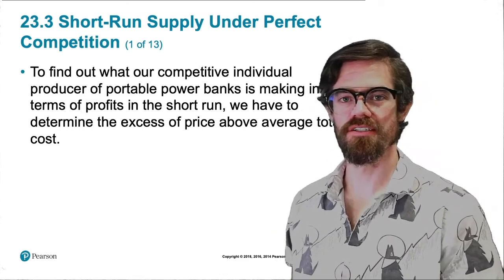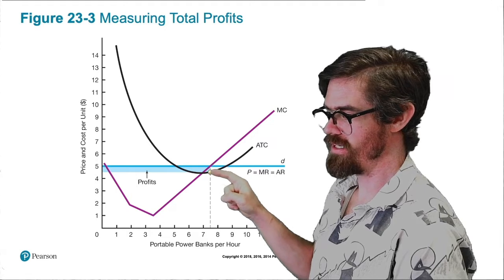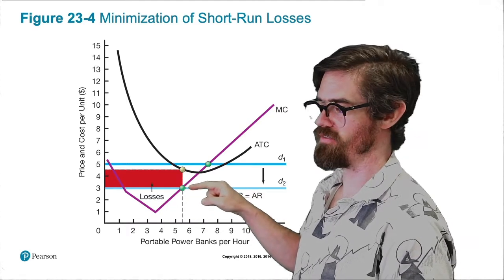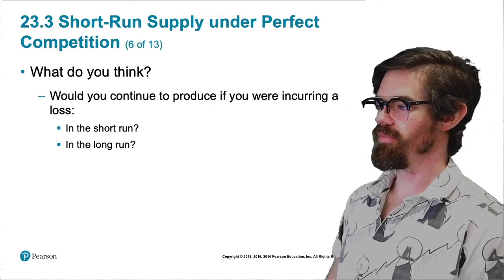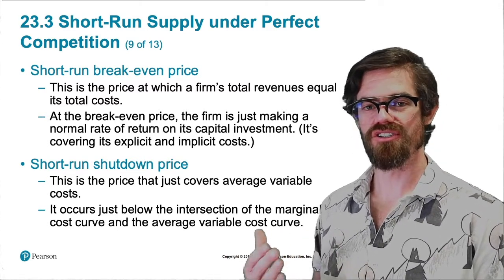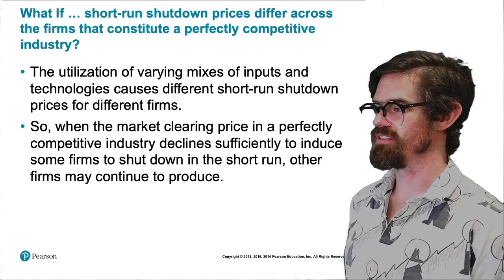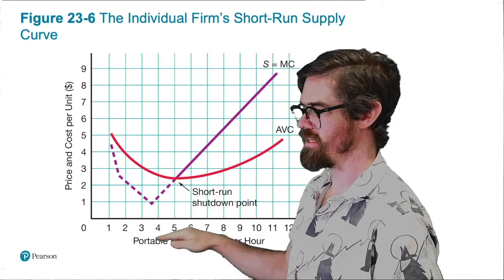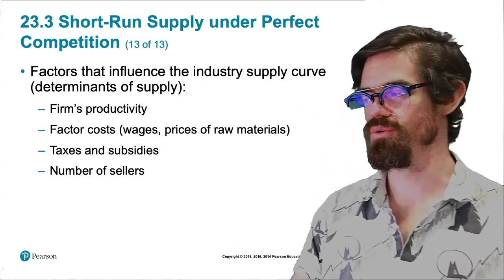Chapter 23.3 - Short Run Supply Under Perfect Competition